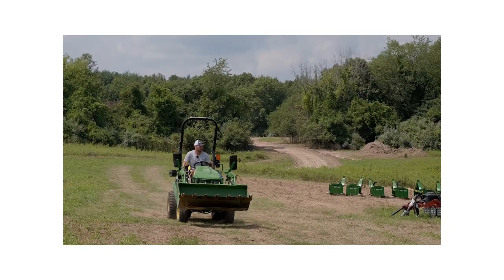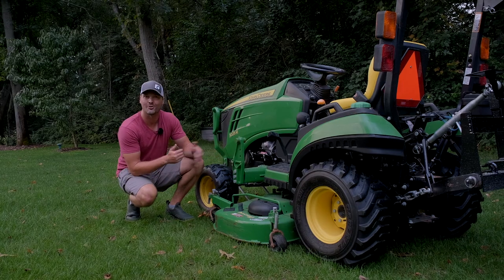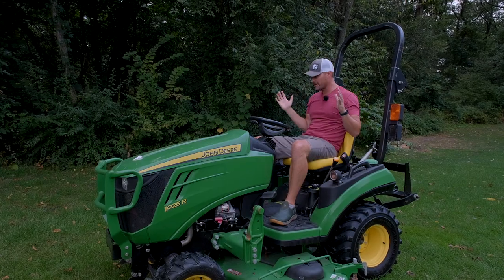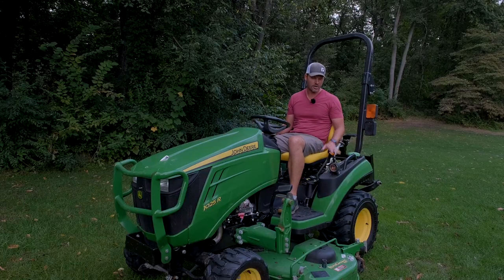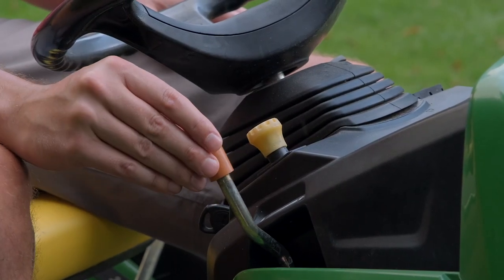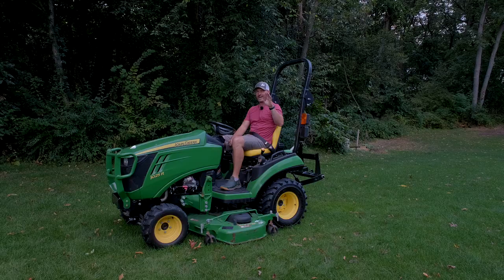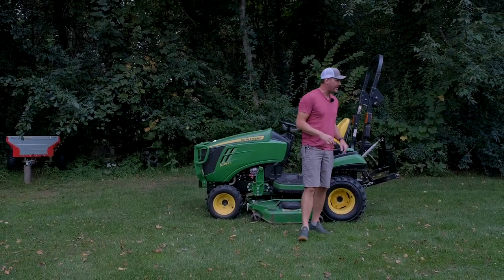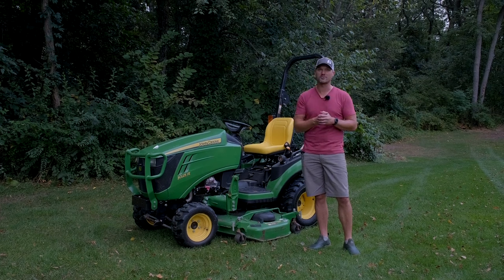IS IT ACTUALLY A DECENT MOWER? JOHN DEERE 1025R TRACTOR LAWN MOWER 🤔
Where does the time in the day go? Or the week? We're just too busy to keep up with our lawn like we want to, so we're switching from a reel mower to a John Deere 1025R with a 60" mower deck. How does it perform mowing a typical suburban lawn? And how do you operate this thing anyway? We'll cover all that in today's video.  How well does a John Deere 1025r (or any subcompact tractor) mow a yard.